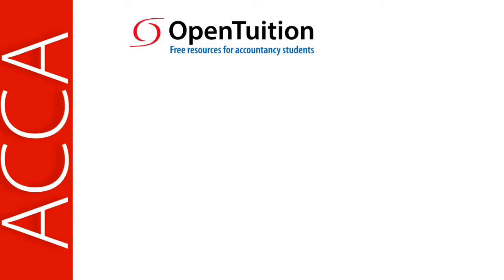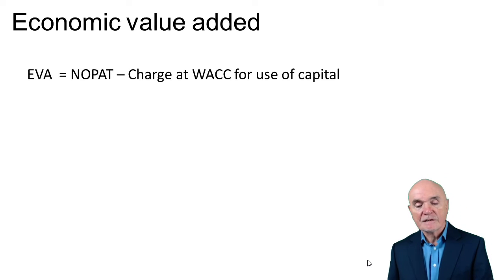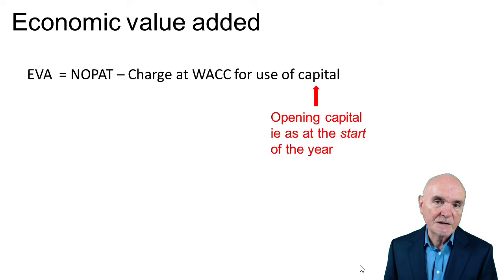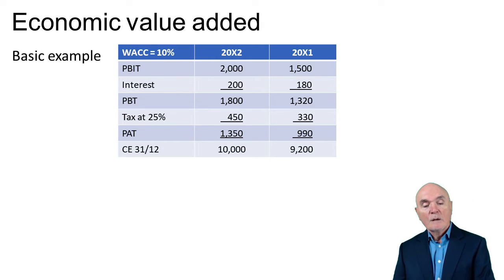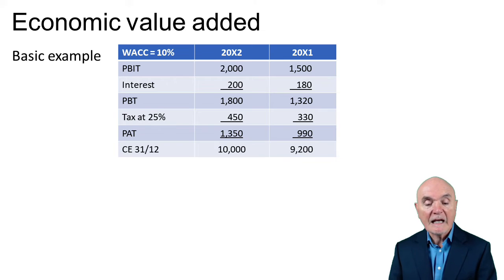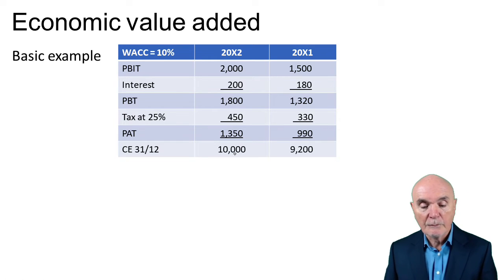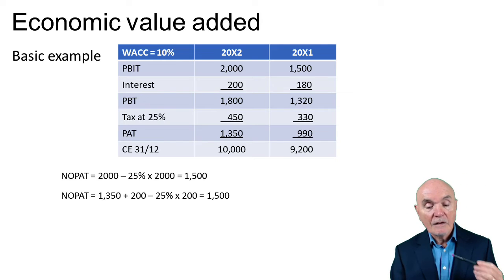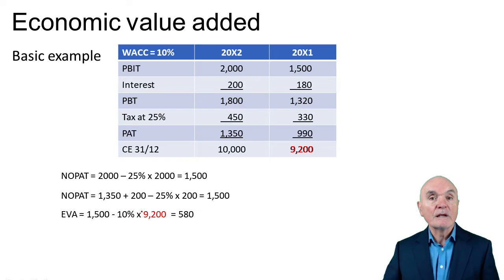Economic Value Added EVA - ACCA APM Revision Lecture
Please go to OpenTuition to download the APM notes used in this lecture, view all remaining Advanced Performance Management (APM) lectures, and post questions on the Ask the ACCA APM Tutor Forums - We do NOT provide support on the youtube comments section.